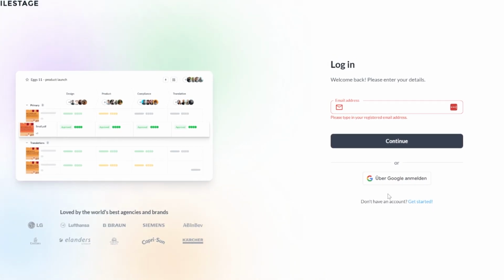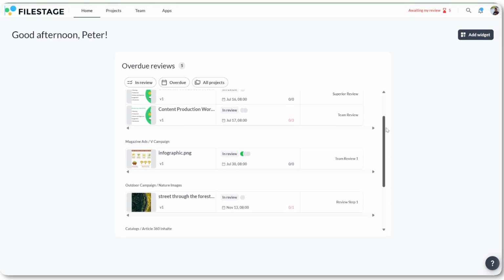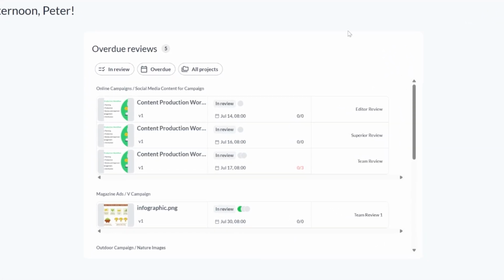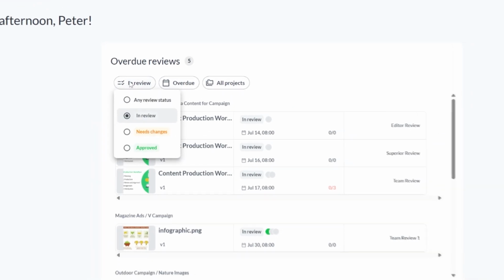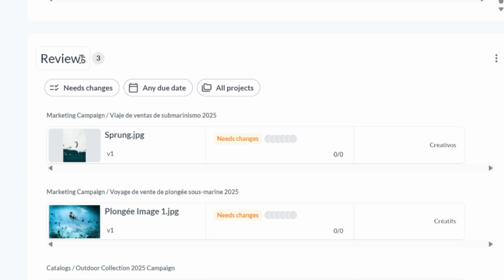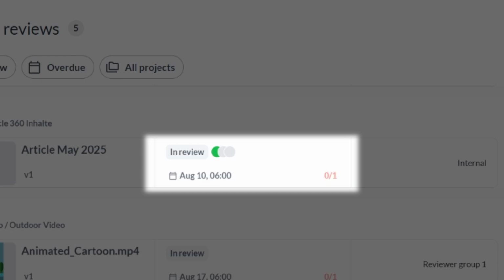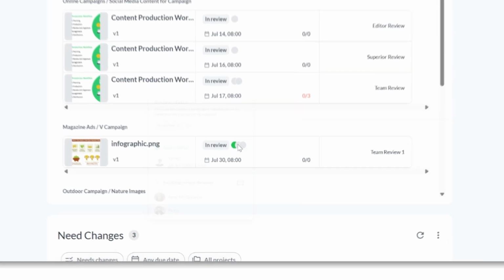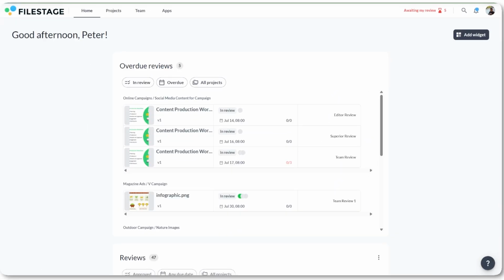How to Use the Filestage Home Page to Stay on Top of Your Reviews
The Filestage Home page gives you a personalized, high-level overview of your reviews—across all your projects, all in one place.

In this quick walkthrough, you’ll learn:
✅ How the widget-style layout works
✅ How to customize your filters
✅ How to add multiple review widgets
✅ How to spot overdue files and take action fast
✅ How to request new widgets you'd love to see

Build your own review dashboard and stay focused on what matters.

Try it now in your Filestage account.

✉️ Need help?

Filestage is the online proofing software that helps teams review and approve content faster – from first draft to final sign-off.